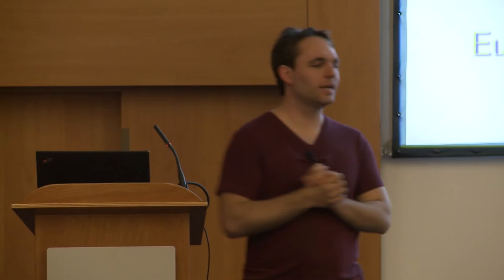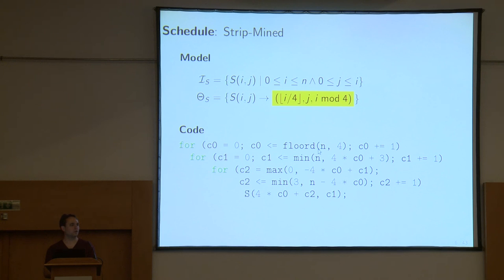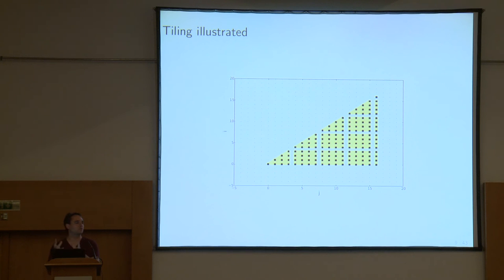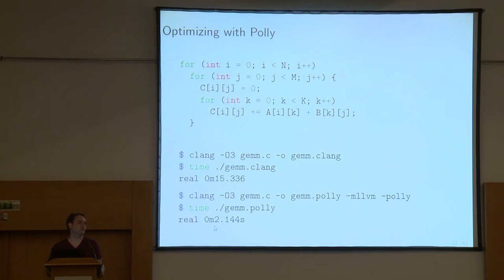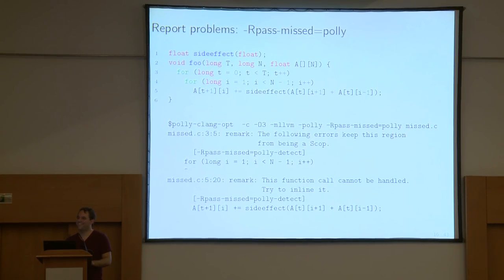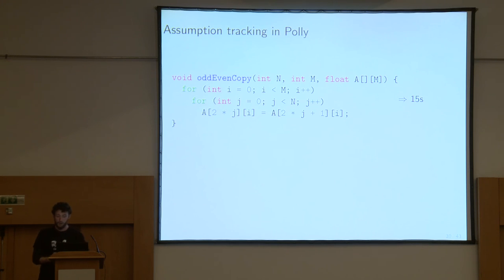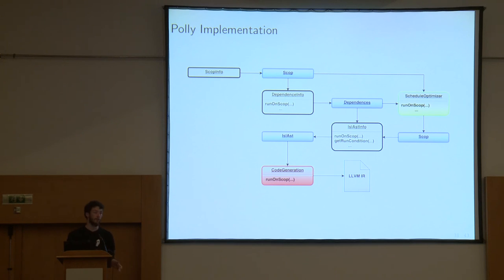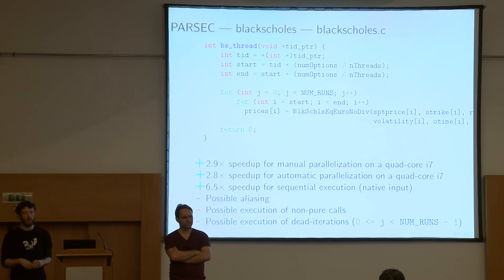2016 EuroLLVM Developers' Meeting: J. Doerfert & T. Grosser "Analyzing and Optimizing ... Polly"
Analyzing and Optimizing your Loops with Polly -
Tobias Grosser, ETH
Johannes Doerfert, Saarland University

The Polly Loop Optimizer is a framework for the analysis and optimization of (possibly imperfectly) nested loops. It provides various transformations such as loop fusion, loop distribution, loop tiling as well as outer loop vectorization. In this tutorial we introduce the audience to the Polly loop optimizer and show how Polly can be used to analyze and improve the performance of their code. We start off with basic questions such as "Did Polly understand my loops?", "What information did Polly gather?", "How does the optimized loop nest look like?", "Can I provide more information to enable better optimizations?", and "How can I utilize Polly's analysis for other purposes?". Starting from these foundations we continue with a deeper look in more advanced uses of Polly: This includes the analysis and optimization of some larger benchmarks, the programming interfaces to Polly as well as the connection between Polly and other LLVM-IR passes. At the end of this tutorial we expect the audience to not only be able to optimize their codes with Polly, but also to have a first understanding of how to use it as a framework to implement their own loop transformations.